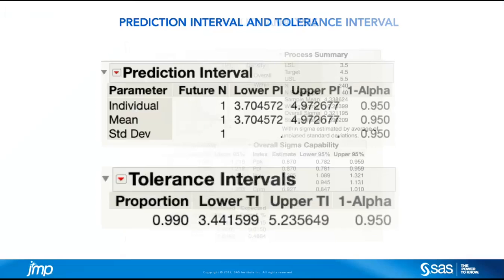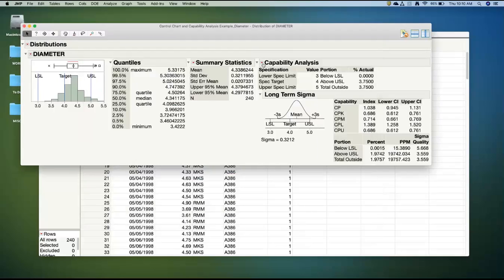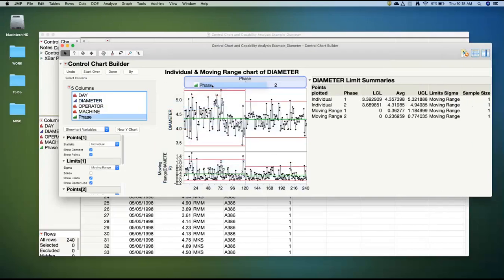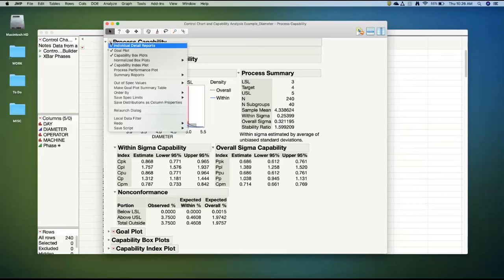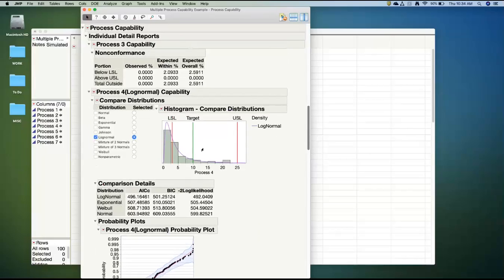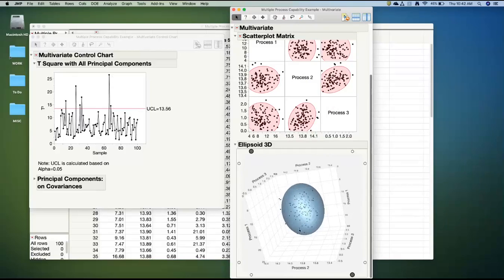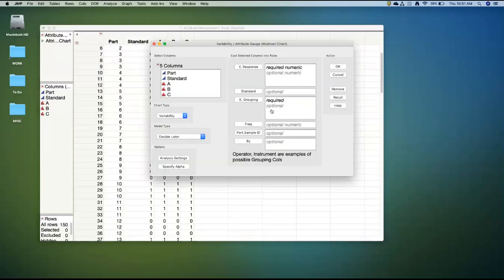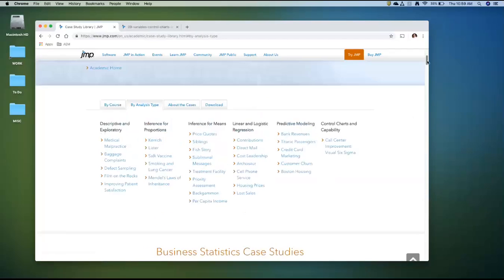Analyzing Data in Quality and Process Optimization Applications Oct 2019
Learn statistical techniques used in quality control and optimization processes
- Statistical Process Control charts
- Process Capability Analysis
- Measurement Systems Analysis